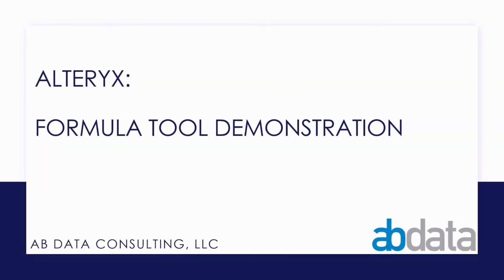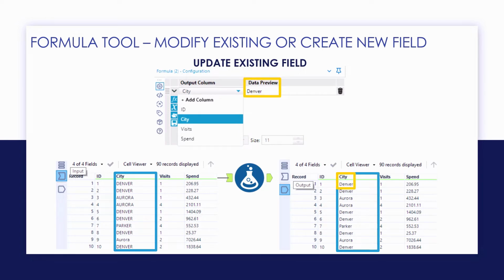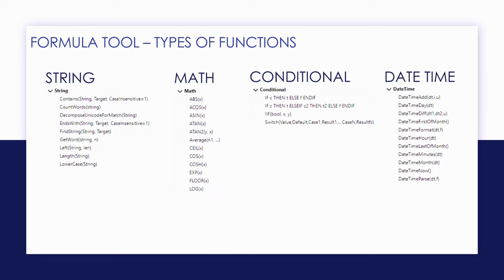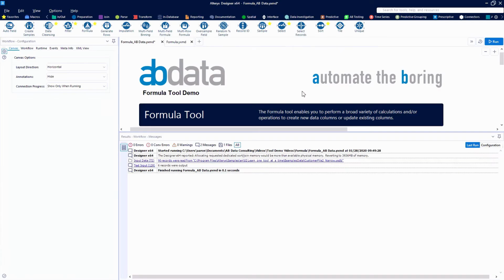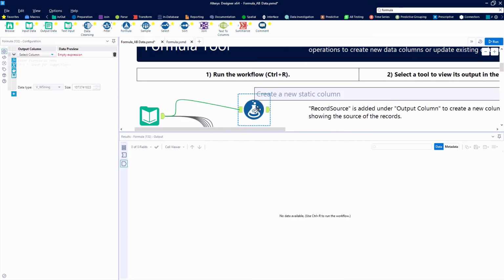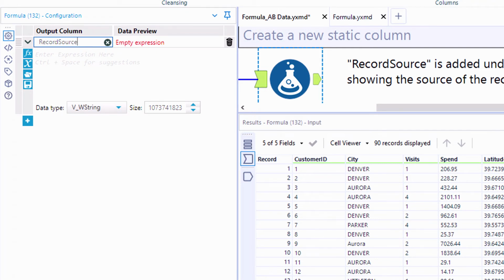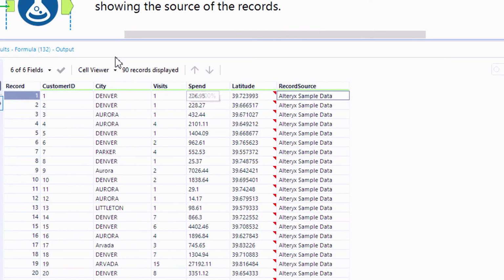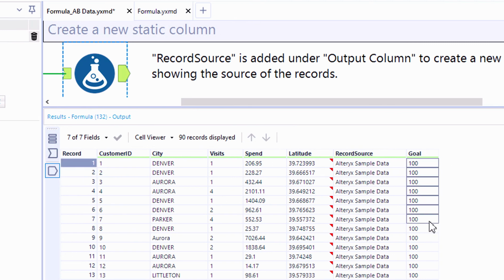Alteryx Formula Tool Demonstration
The Formula tool creates a new column, or updates a column, using one or more expressions to perform a variety of calculations and operations:

Apply conditional statements
Convert numbers and strings
Format dates
Extract file paths
Apply financial algorithms or mathematical calculations
Find minimum and maximum values
Analyze spatial data
Cleanse string data
Perform validation tests on data